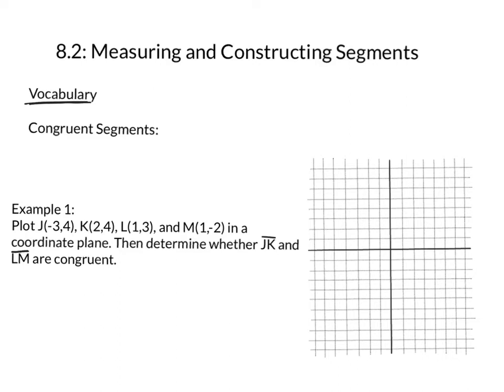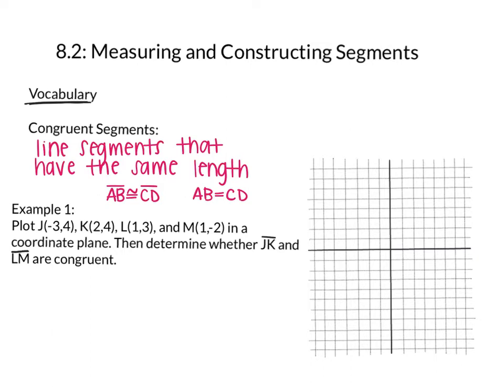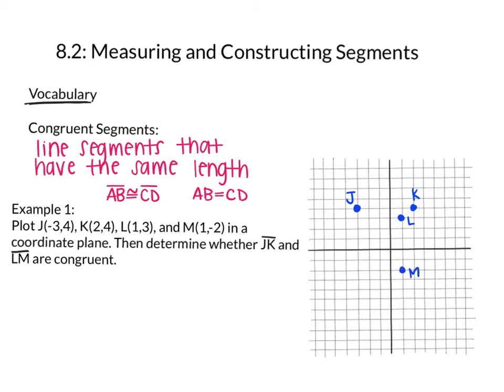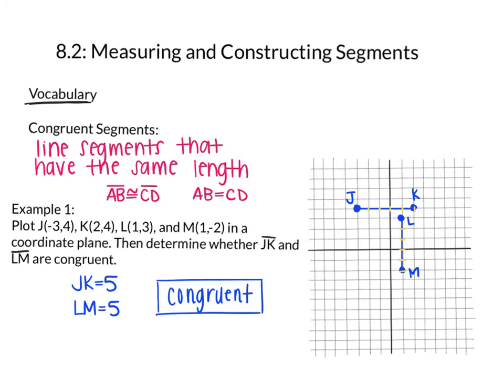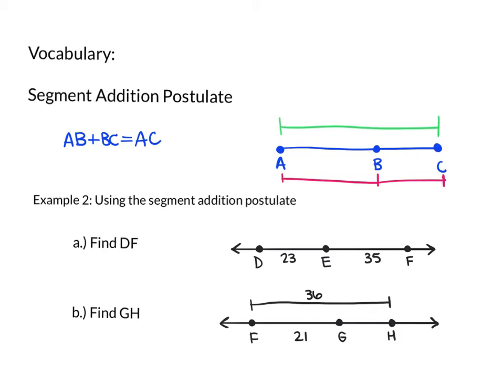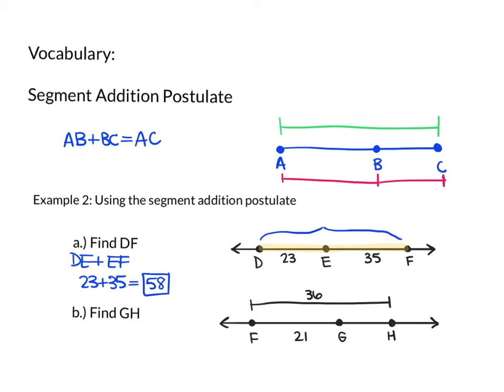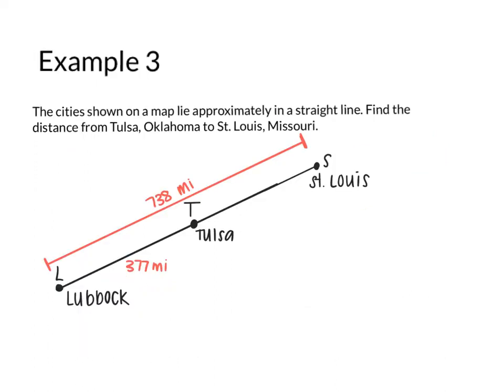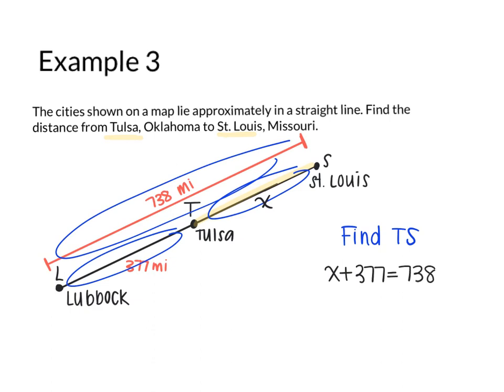8.2 Measuring and Constructing Segments